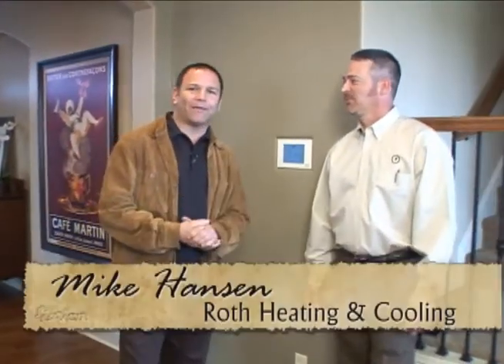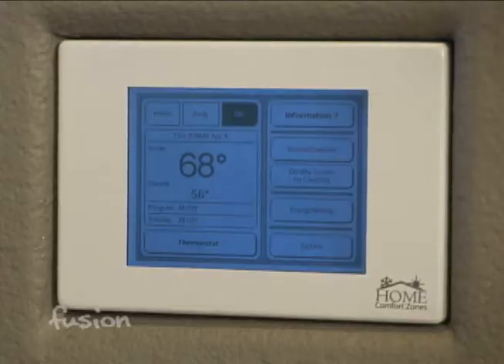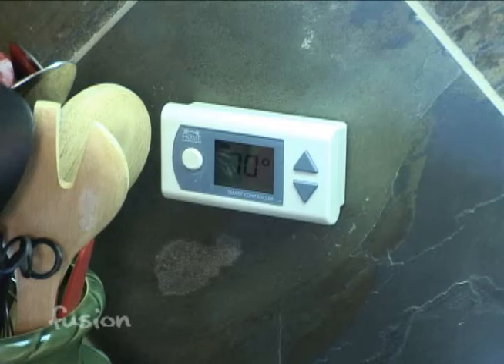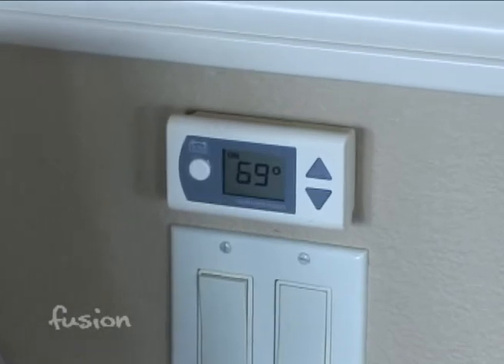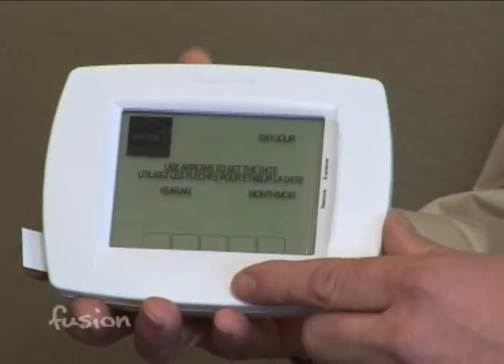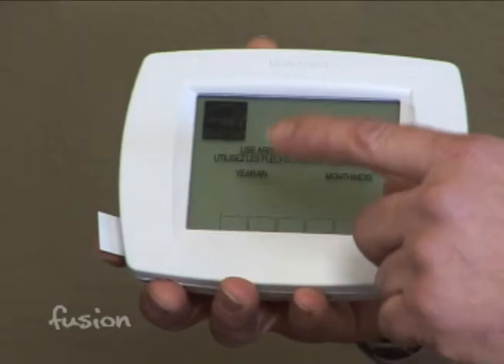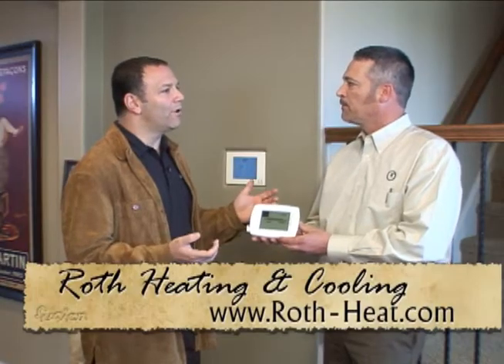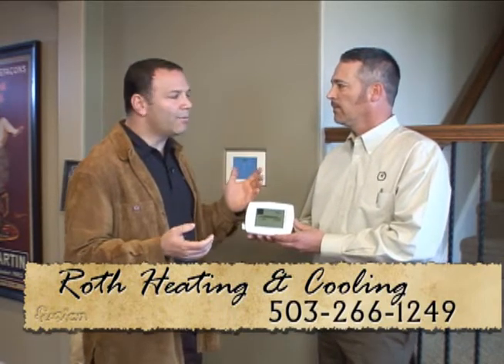Indoor Thermostats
Save energy and money with these computer controlled programmable thermostats that are easy to install.